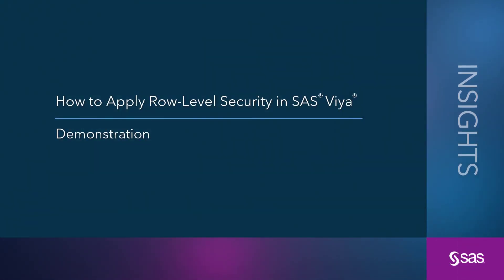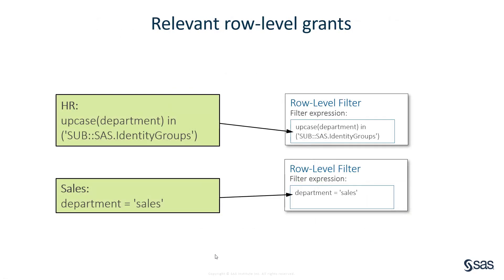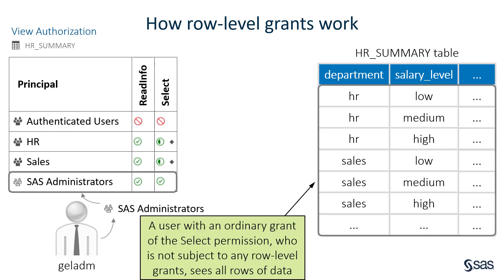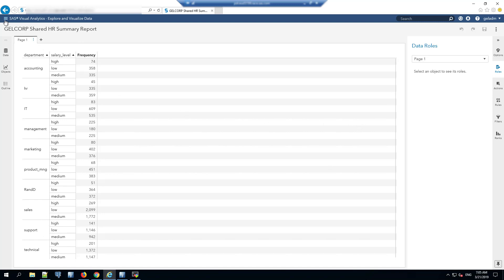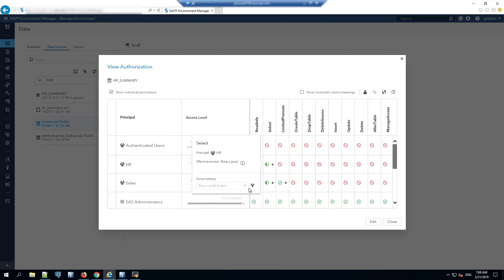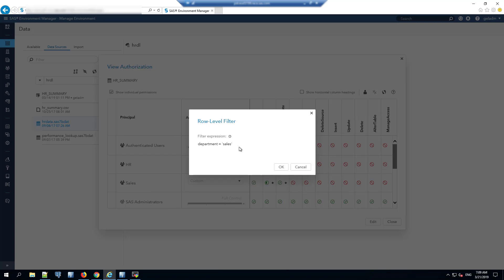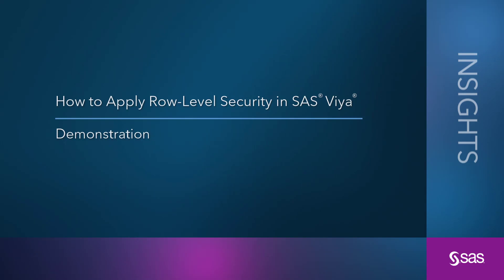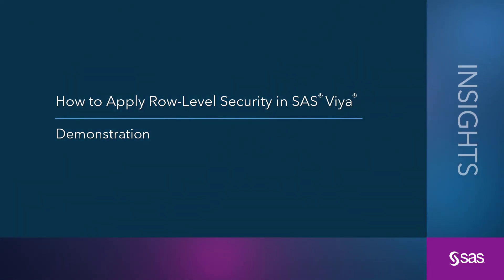How to Apply Row-Level Security in SAS Viya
In this video, David Stern of SAS, looks at examples of row-level security is SAS Viya. David demonstrates how to set row-level permissions using not only SAS Environment Manager but also using SAS Code and the SAS Administration Command Line Interface